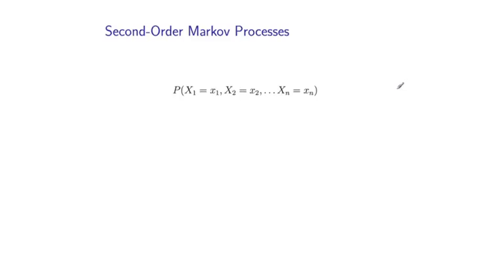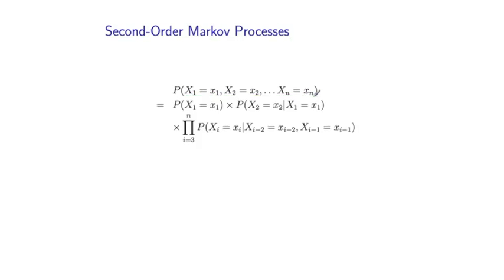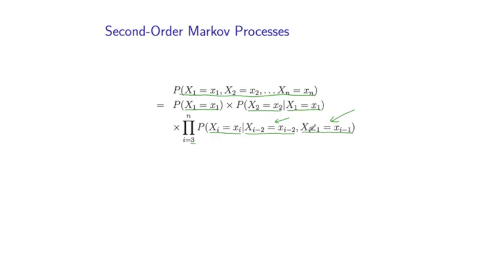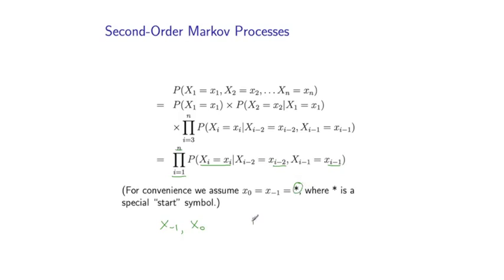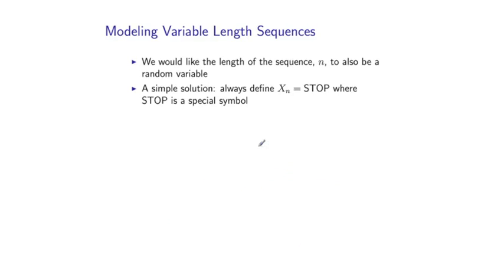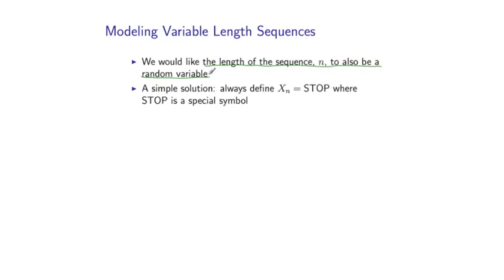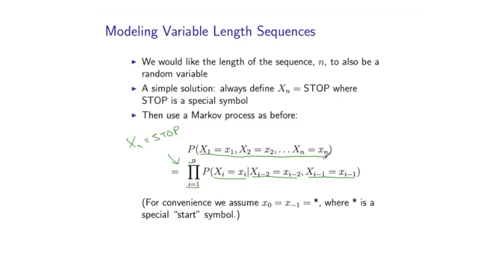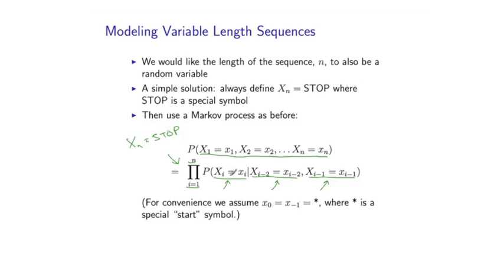Natural Language Processing 1 3 Markov Processes Part 2 628